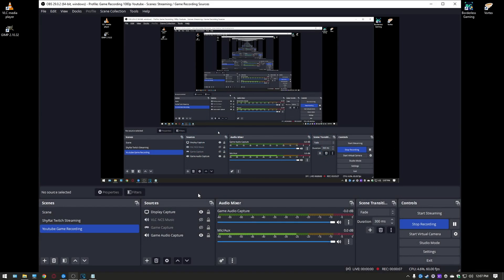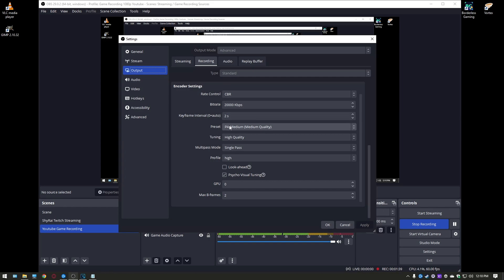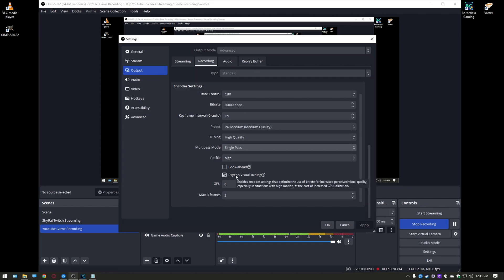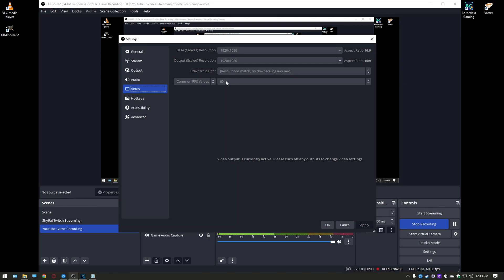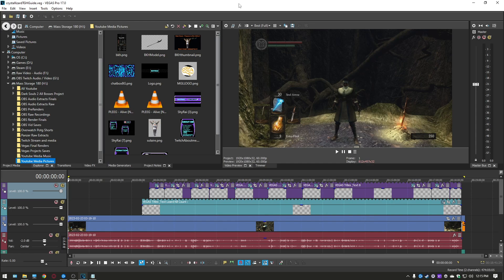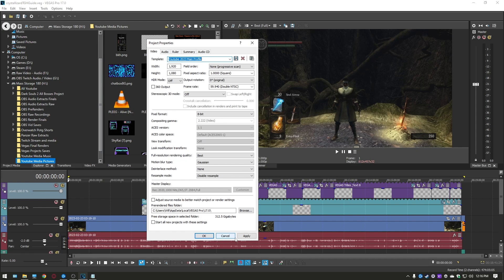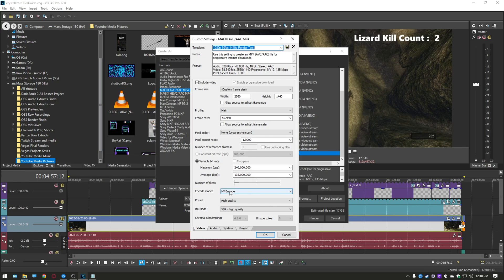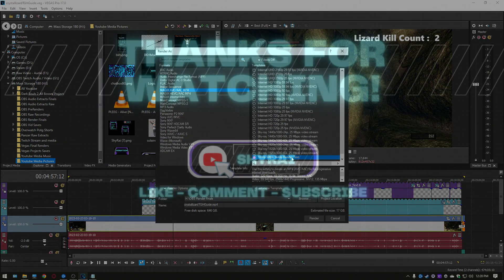OBS 29.0 Settings for Youtube High Quality Uploads + Sony Vegas Pro Settings 2023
Howdy! Back with another guide for OBS 29.0 and Sony Vegas Pro. If you're like me and don't have a new 3k or 4k series Nvidia GPU or Use a Low Budget / Older PC this video is for you! Are you having Issues with your Videos looking Grainy or Pixelated after Uploading to YouTube? Here's How to fix it for a much Cleaner Sharper video!  MY PC SPECS below  - Its a pretty Dated PC -

CPU : i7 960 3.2ghz Bloomfield 1366 socket
GPU : EVGA GTX 770 SC 2GB
Motherboard: EVGA Classified 3 X-58
Ram : 12GB of Corsair Vengeance in triple channel
PSU : EVGA G3 850w
OS : Win 10 64bit Home

Like the Music used in the Video?

Track: ROY KNOX x Derpcat - Only You (Feat. imallryt) [NCS10 Release]